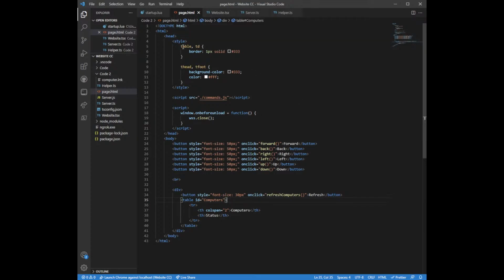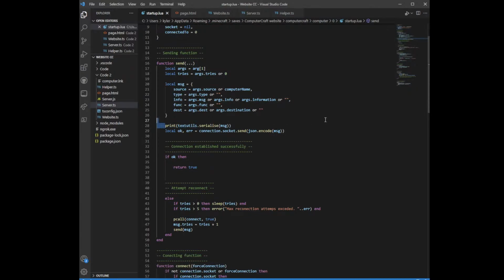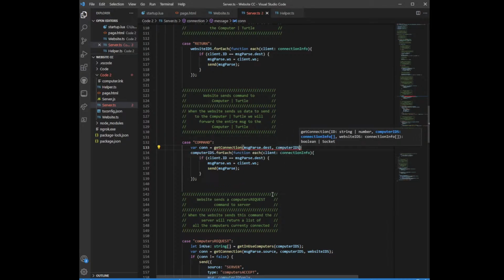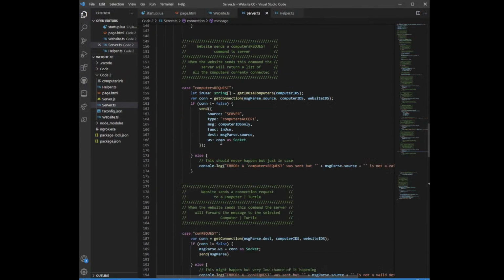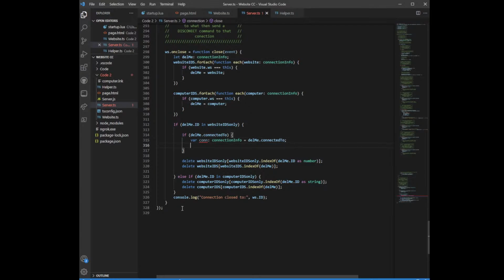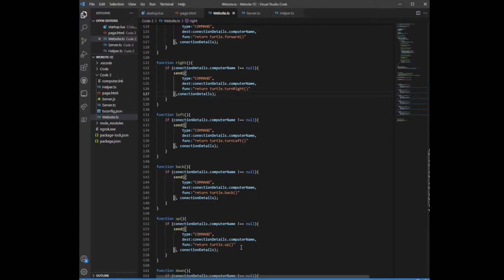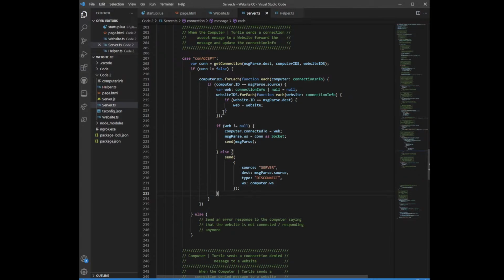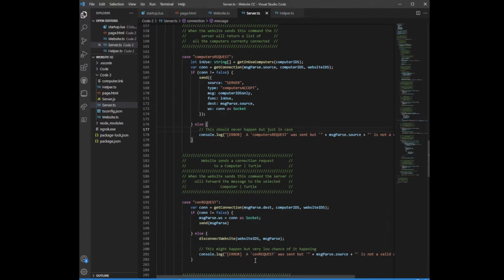Coding a web to Minecraft Computer Craft (CC) application - LIVE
Tonight I am going to be making a Website to Computer Craft application/code

I have already been working on the project before hand and I will up load it onto my GitHub when I get the code working enough to see results